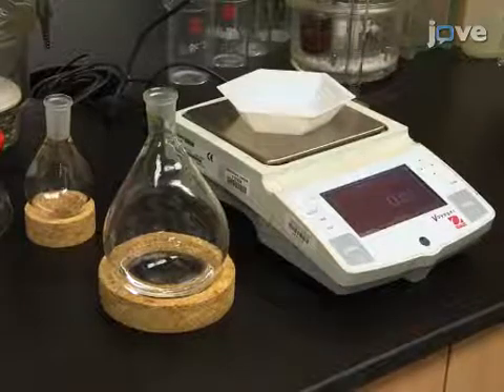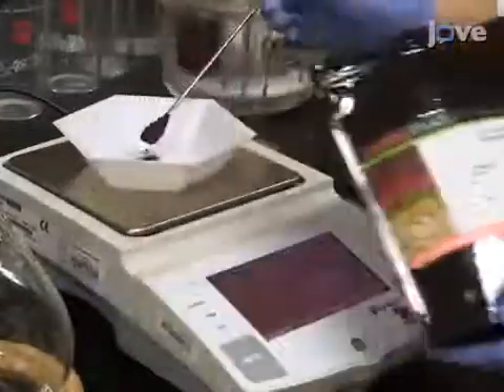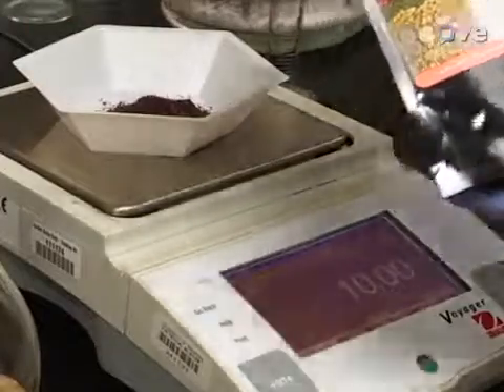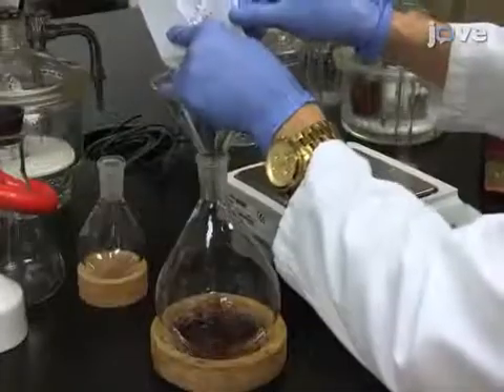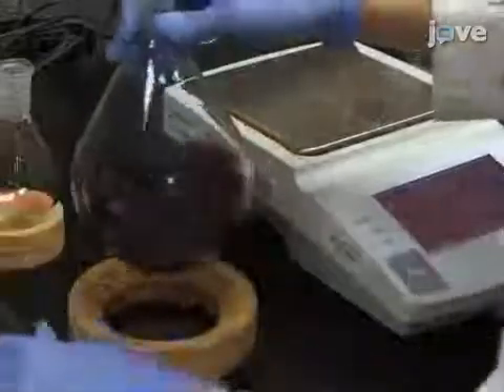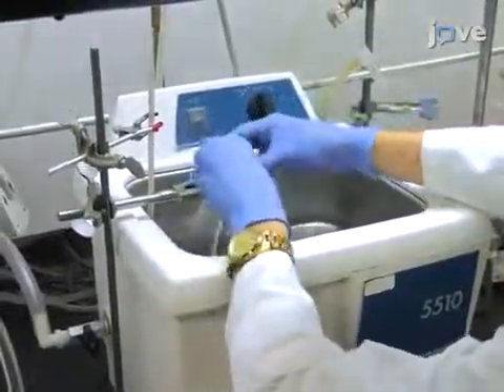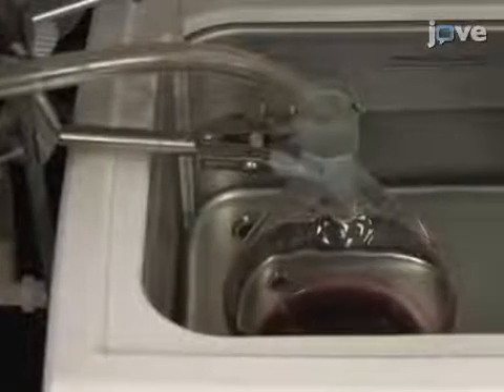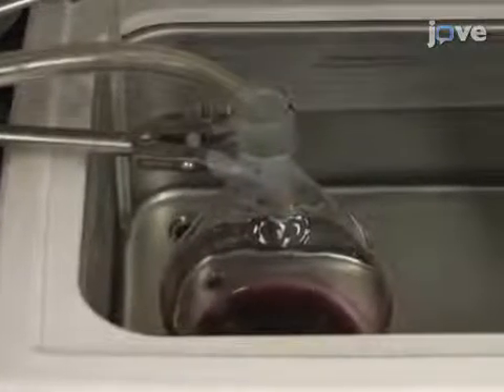Extraction & Purification-Polyphenols: Freeze-Dried Berry Powder-Treatment l Protocol Preview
Extraction and Purification of Polyphenols from Freeze-dried Berry Powder for the Treatment of Vascular Smooth Muscle Cells In Vitro -  a 2 minute Preview of the Experimental Protocol

Rafaela G. Feresin, Shirin Pourafshar, Jingwen Huang, Yitong Zhao, Bahram H. Arjmandi, Gloria Salazar
University of Arkansas for Medical Sciences, Department of Dietetics and Nutrition; Florida State University, Department of Nutrition, Food and Exercise Sciences; Florida State University, Center for Advancing Exercise and Nutrition Research on Aging (CAENRA);

This work details a step-by-step method to prepare polyphenol-rich extracts from freeze-dried berry powder. In addition, it provides a thorough description of how to use these polyphenol-rich extracts in cell culture in the presence of the peptide hormone angiotensin II (Ang II) using Vascular Smooth Muscle Cells (VSMCs).